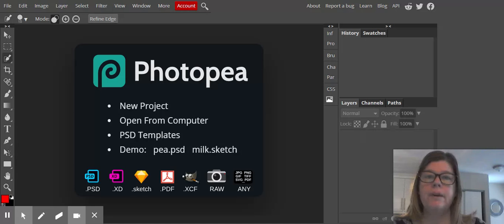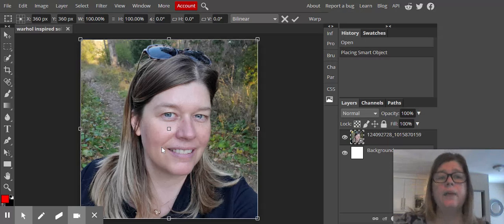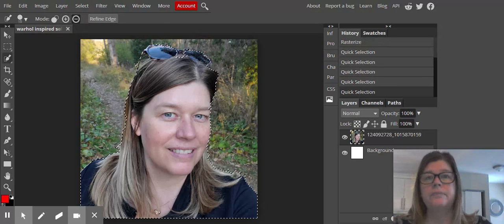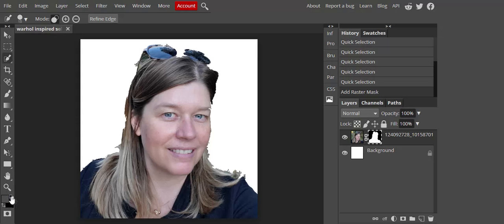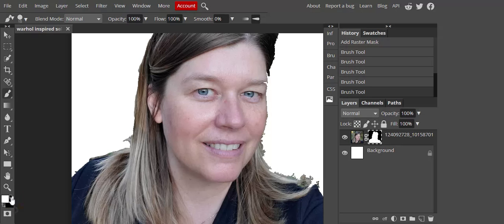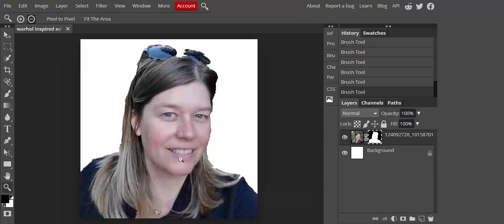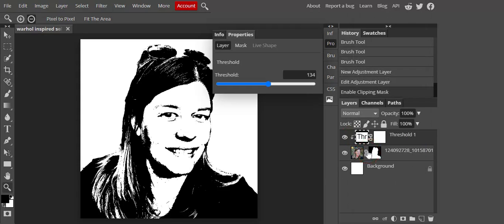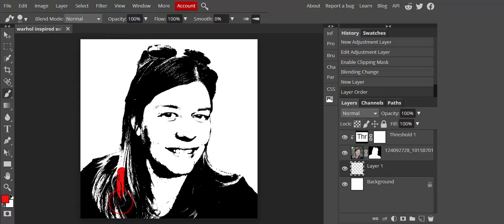Warhol Inspired Self Portrait Part 1